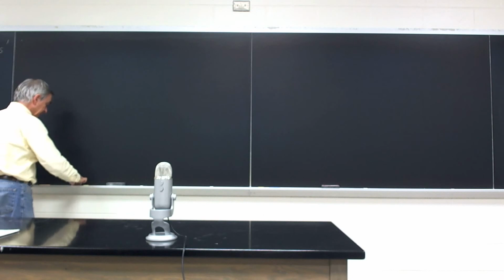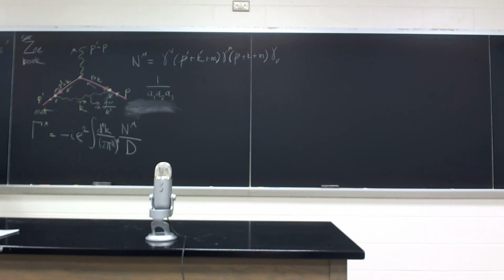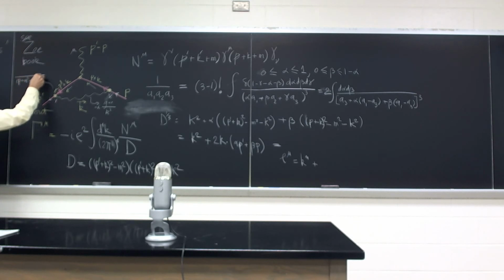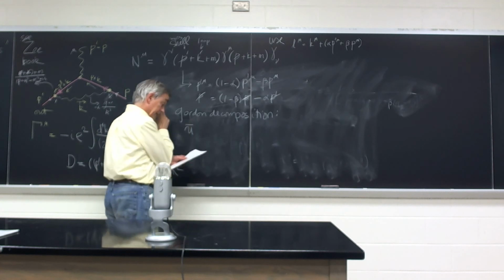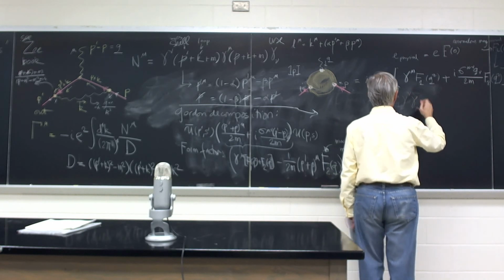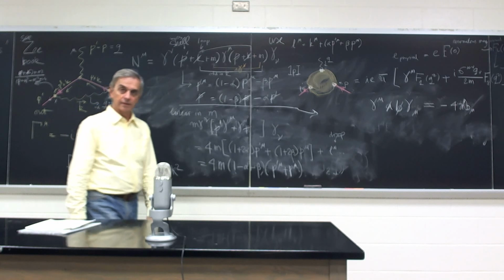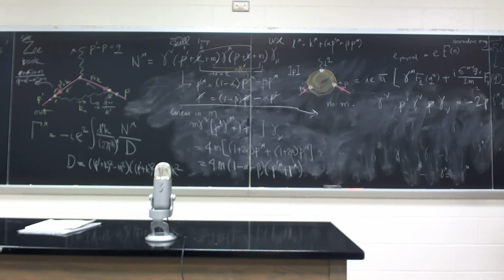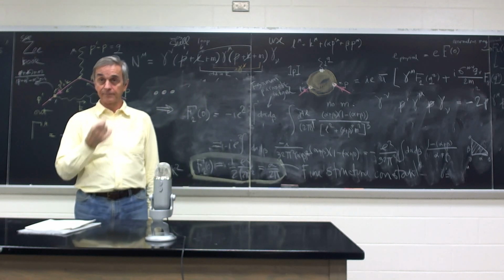Electron anomalous magnetic moment (Schwinger's triumph)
November 21 2013       Lecture 27. Electron anomalous magnetic moment
(sorry about the volume - you'll have to screw it up, as do not see any way to
edit the video once it is on YouTube.com)